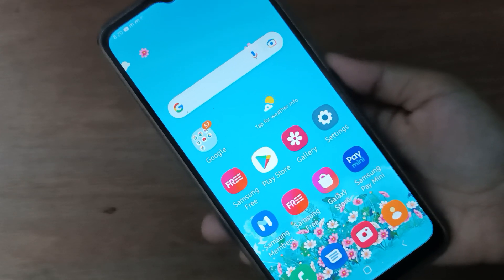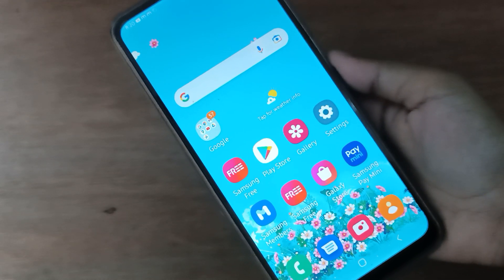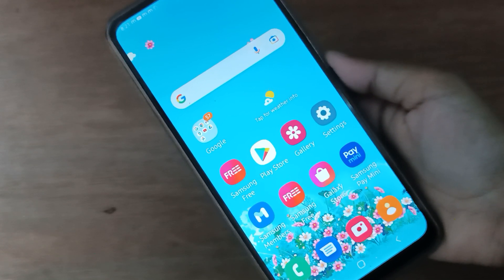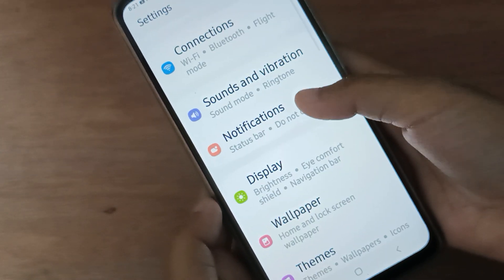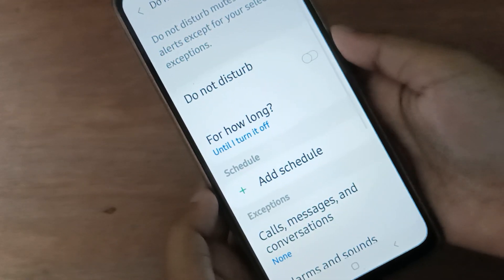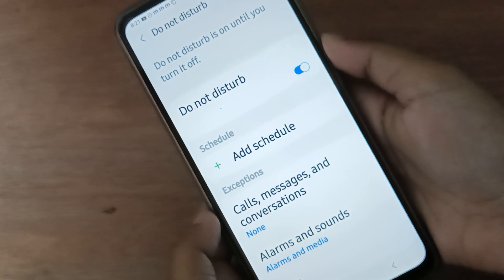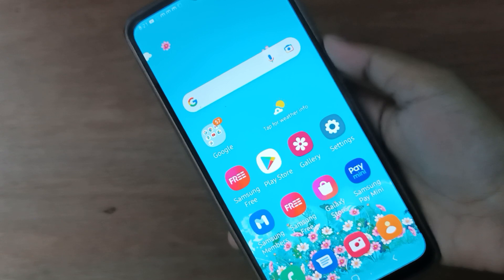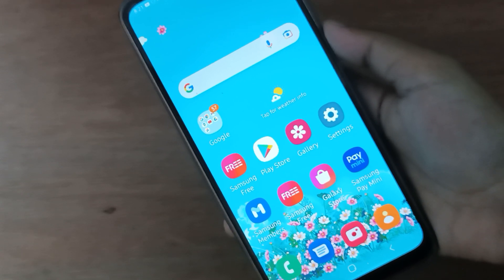how to activate do not disturbed on samsung galaxy f13